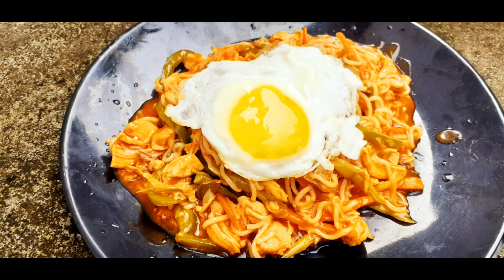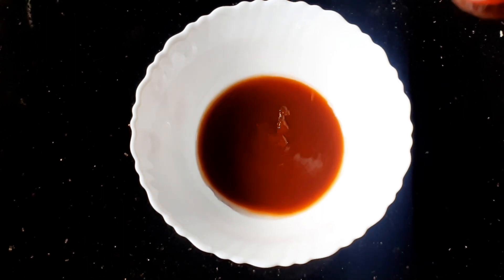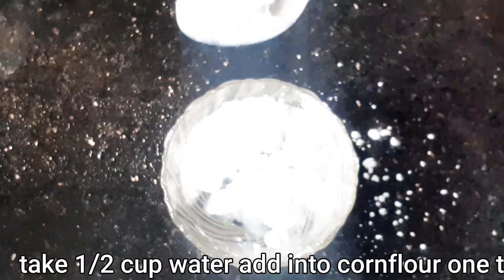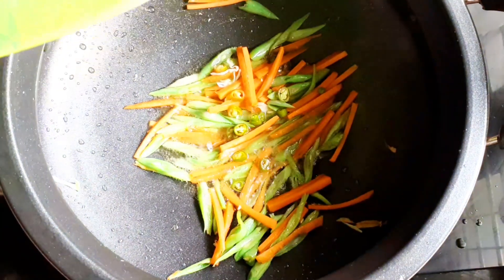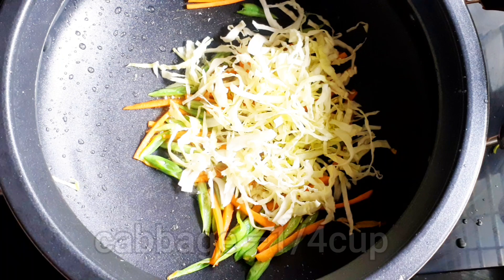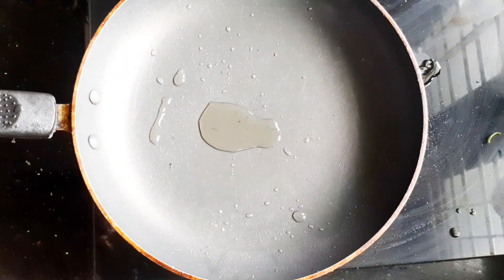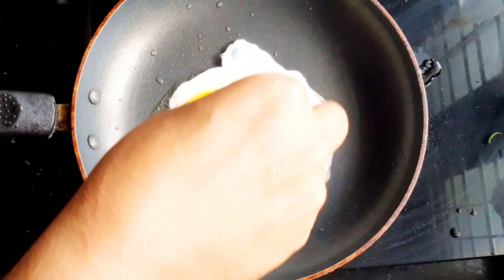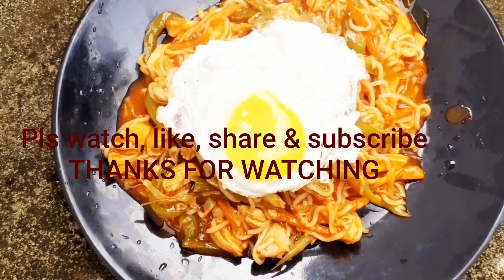നമ്മുടെ കിച്ചനിലും ഇനി ഈസിയായി American chop suey